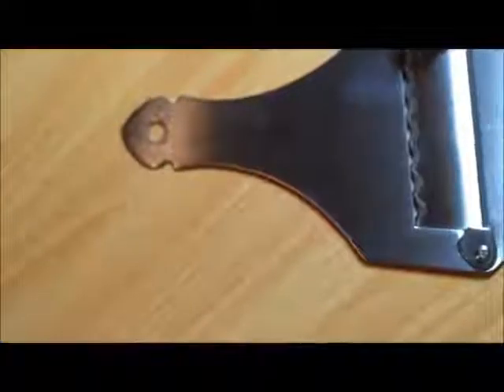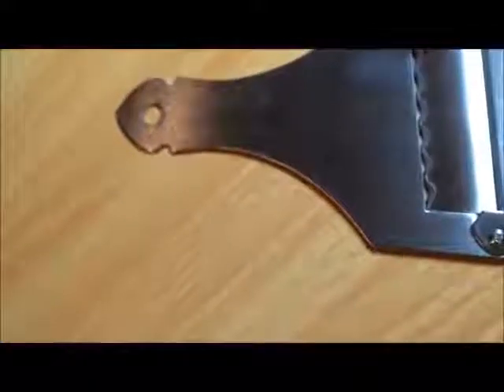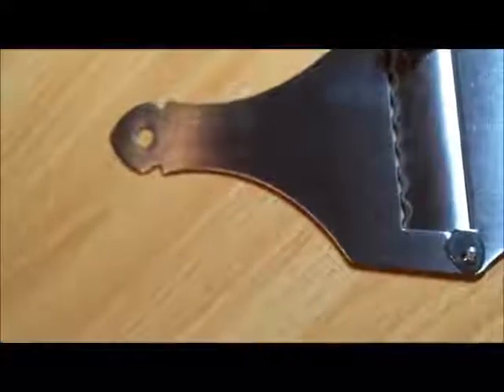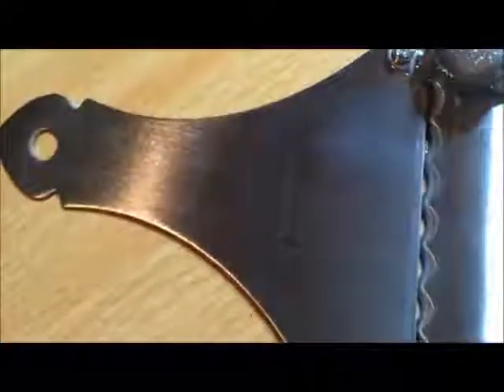Supremery Gourmet Hobel für Trüffel Käse Schokolade, Precise and easy to use